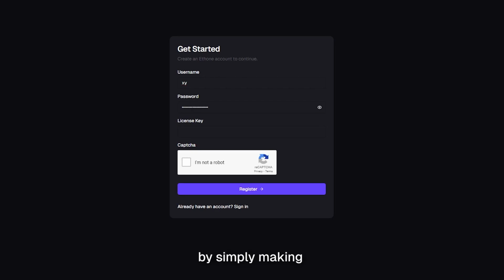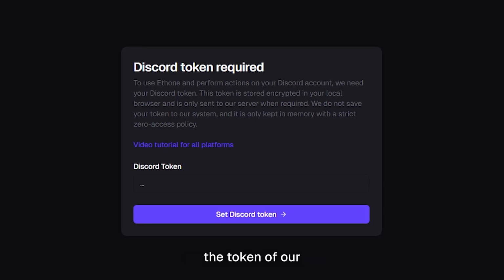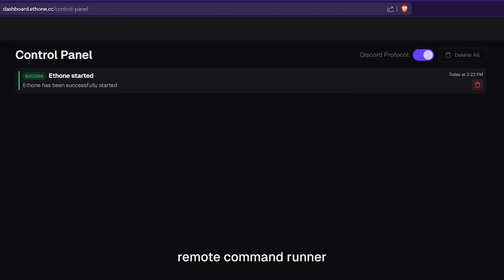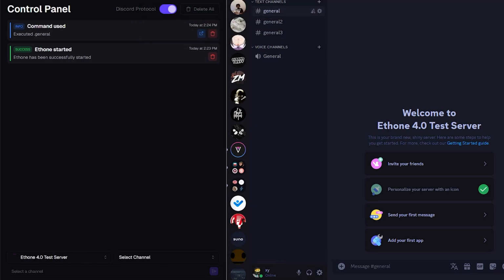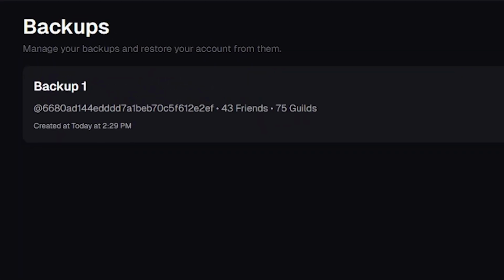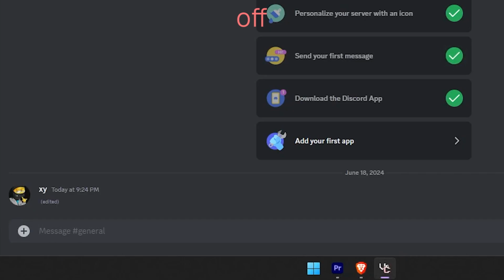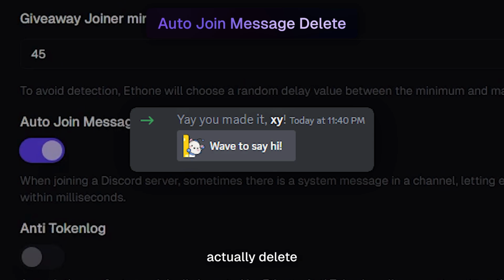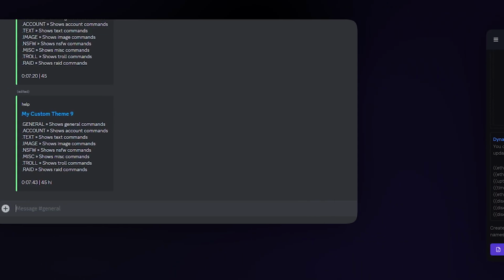Upgrade your Discord Experience with Ethone 4.0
Ethone - Discord Exploited. Raid. Nuke. Destroy.

A full showcase of the first Discord cloud selfbot Ethone 4.0, featuring a Discord raid tool, selfbotting for mobile, and many new features never seen in the community before.

Timestamps:
0:00 - Intro
0:22 - Signup Process
0:52 - 2FA Setup
1:09 - Discord Token Security
1:38 - Dashboard
6:12 - Outro